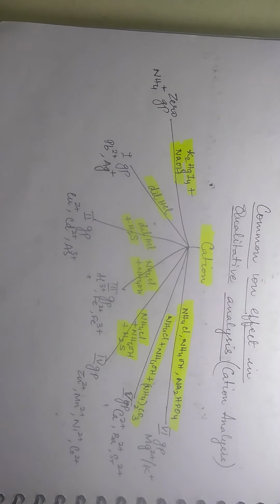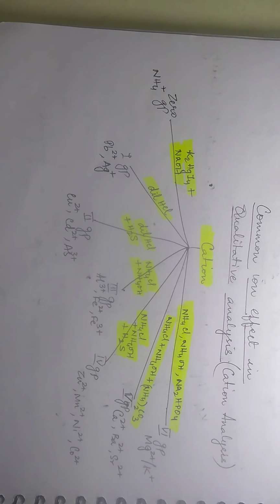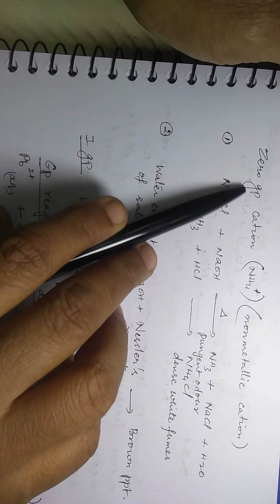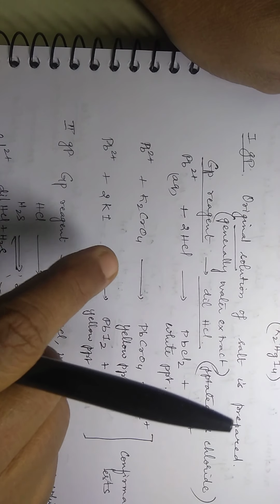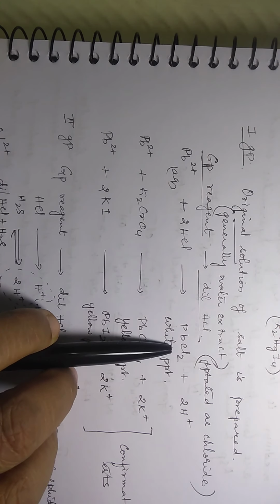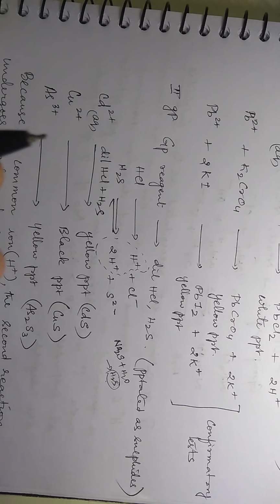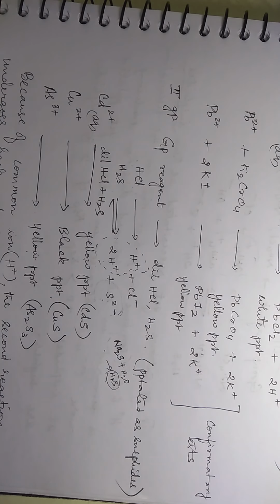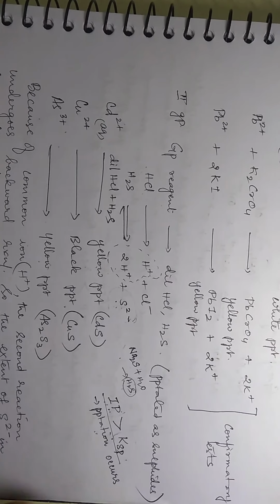C11CHEM.. Equilibrium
common ion effect on qualitative analysis